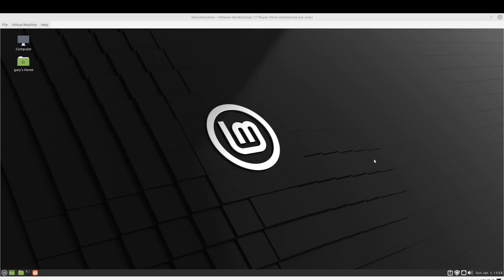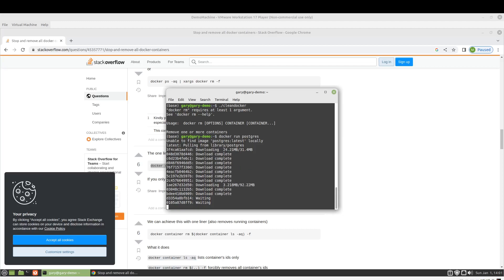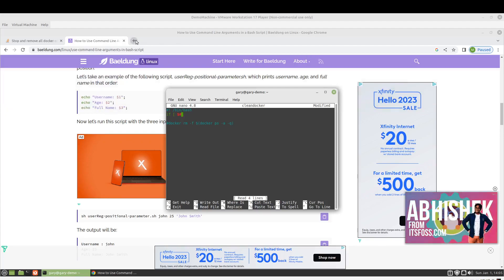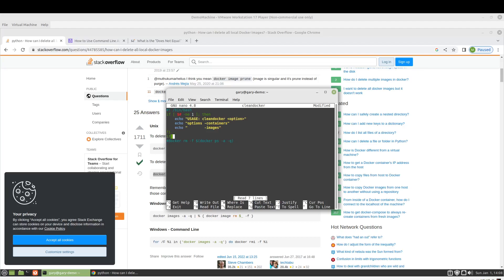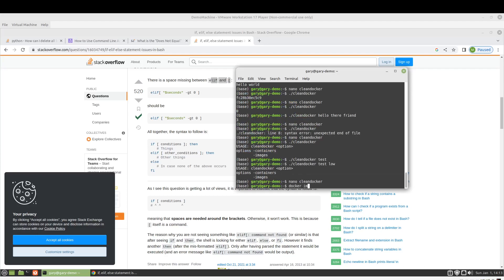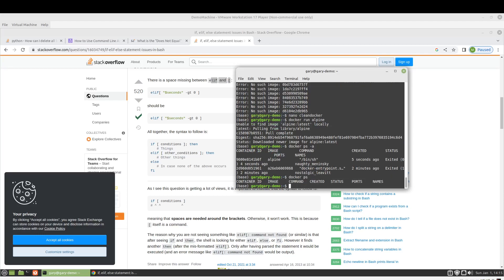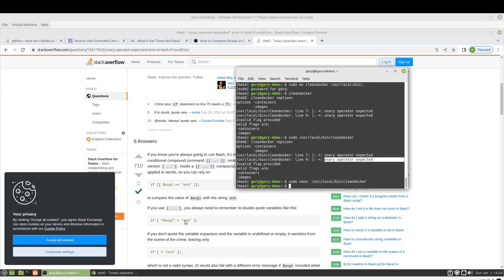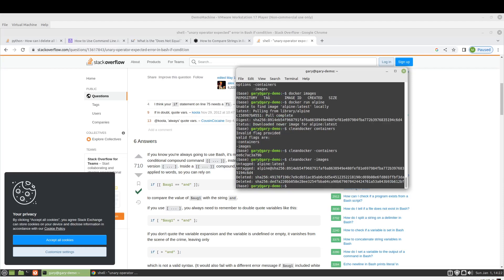Bash script program to cleanup docker containers and images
This video is a walk through of how you can make a bash script on Linux and run it from anywhere. The script made here is for cleaning up docker containers and images, but could also act as a template for building up any script you would like to cut down on having to remember commands.